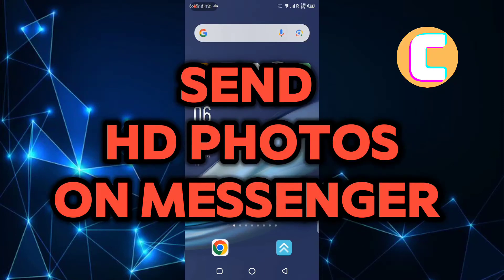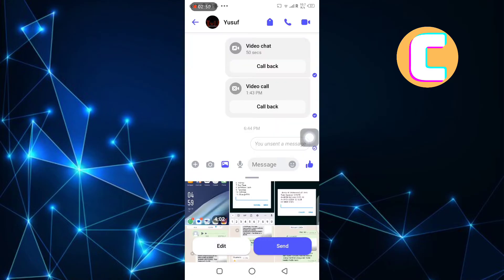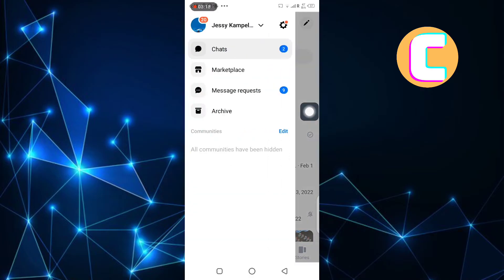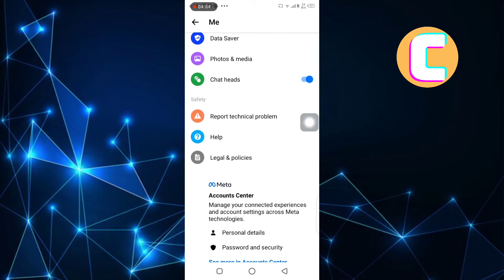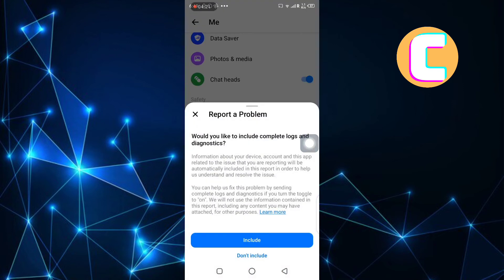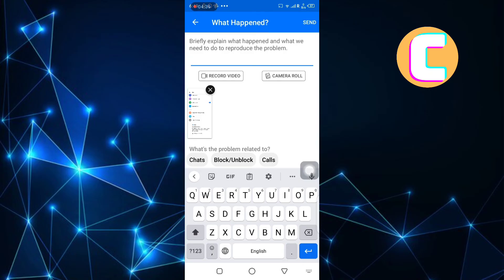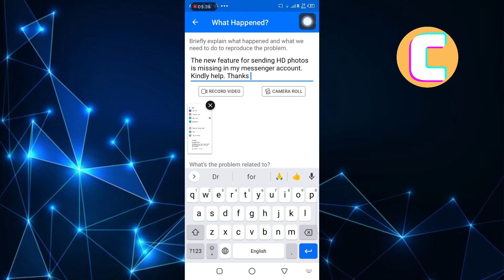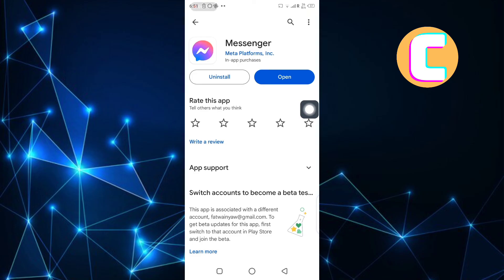How To Send HD Photos On Facebook Messenger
in this video, I will show you How To Send HD Photos On Facebook Messenger